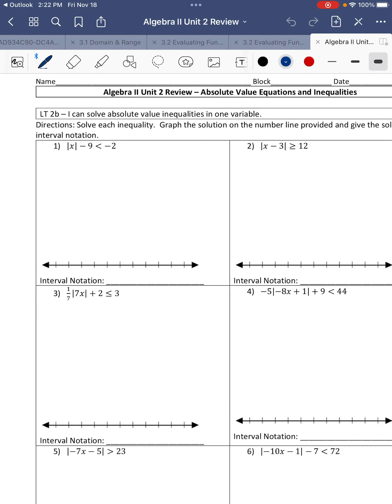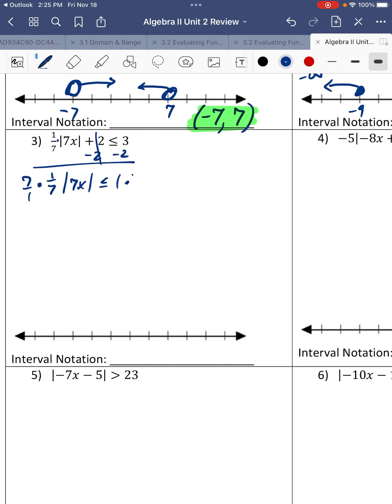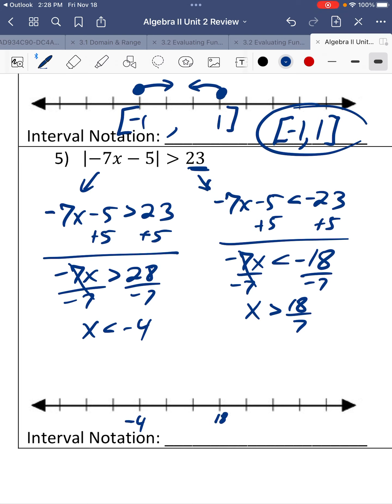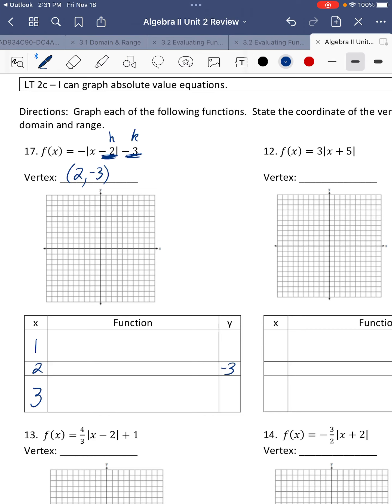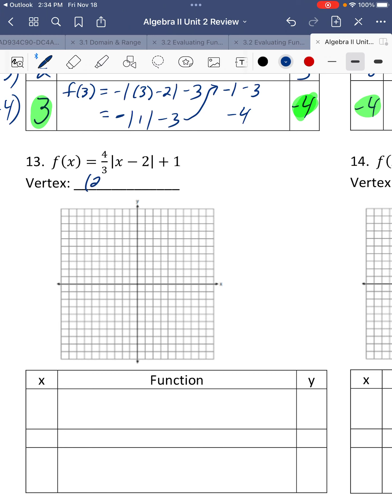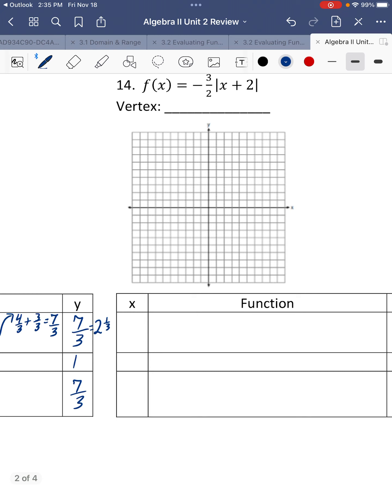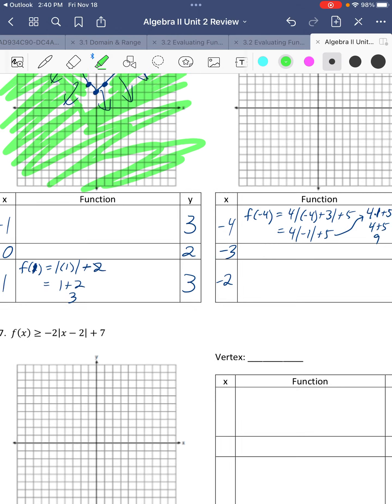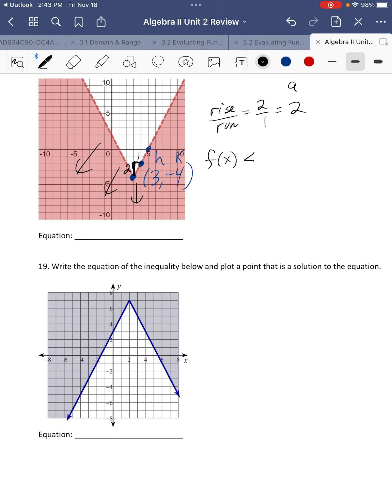Unit 2 Review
Solving absolute value equations, graphing equations and inequalities